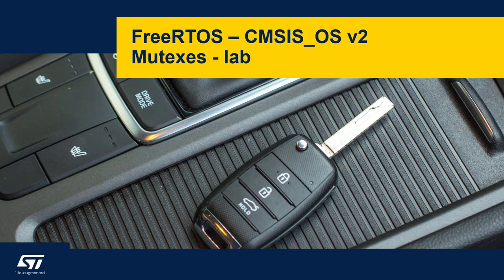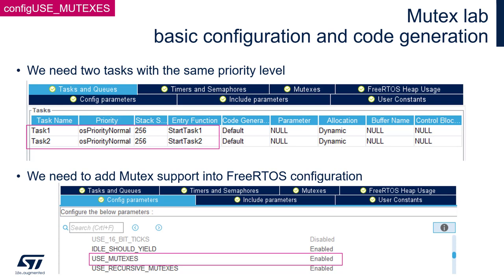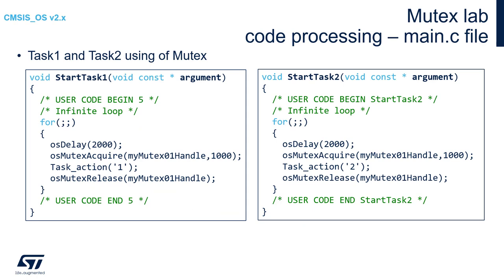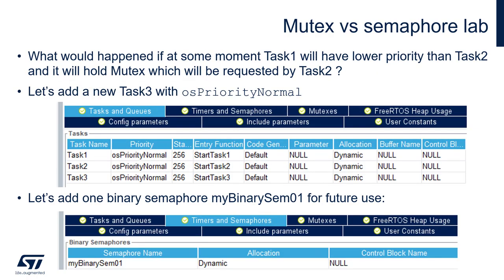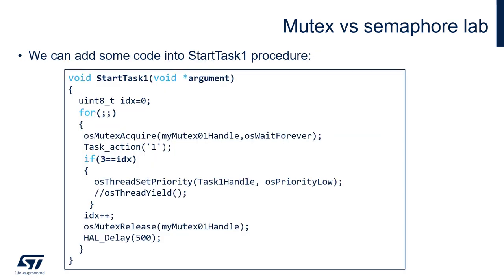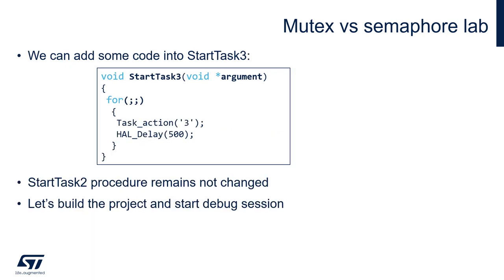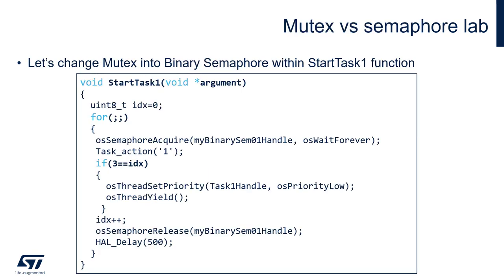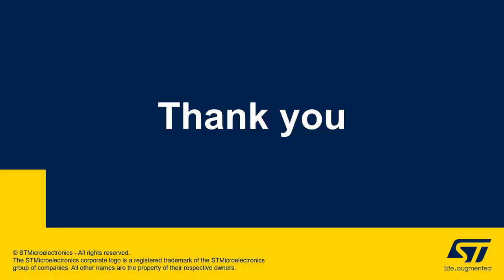FreeRTOS on STM32 v2 - 18a Mutexes - lab